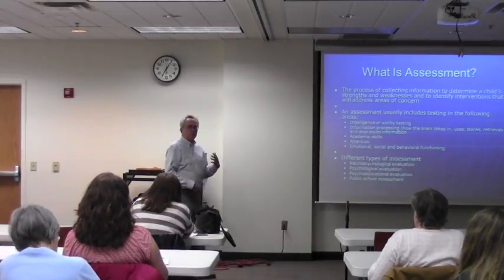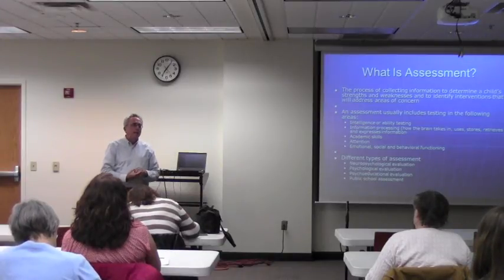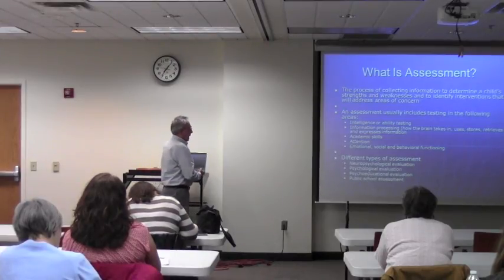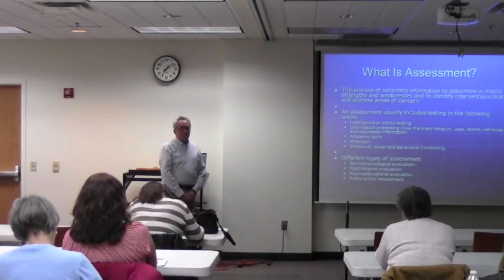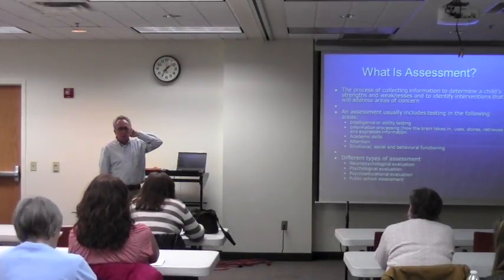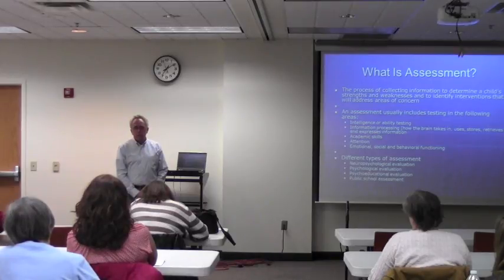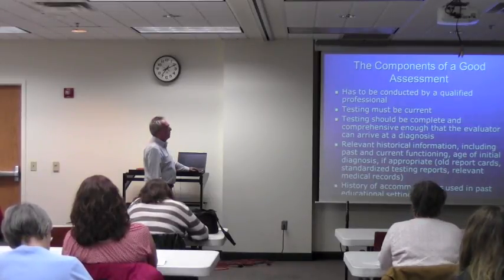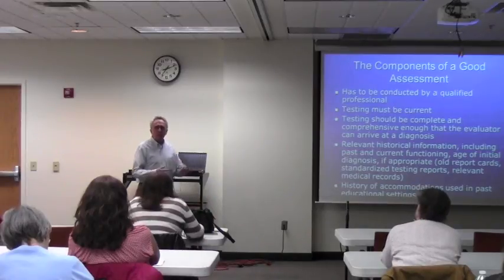Diagnostic Assessments (1 of 9)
WORKSHOP: Diagnostic Assessments
Thursday, February 9, 2012 at Groves Academy
When children are struggling in school, an accurate and comprehensive diagnosis is crucial to effective intervention.  Assessments can answer the most critical questions parents are asking: Why is my child struggling? How does my child learn best? What can we do to help? Learn how diagnostic testing can help with educational planning and interventions.